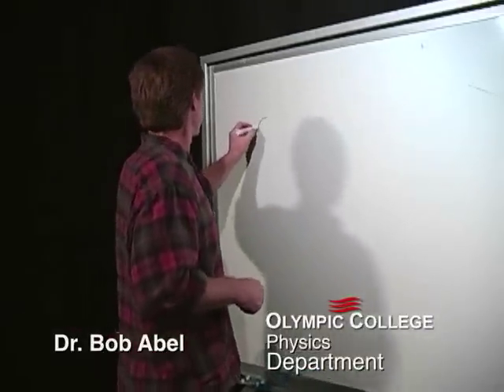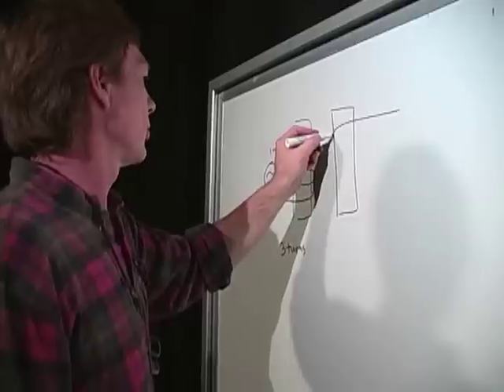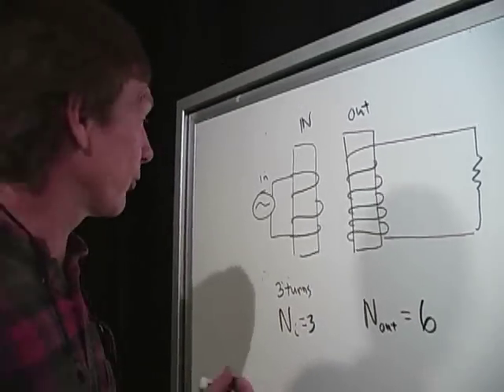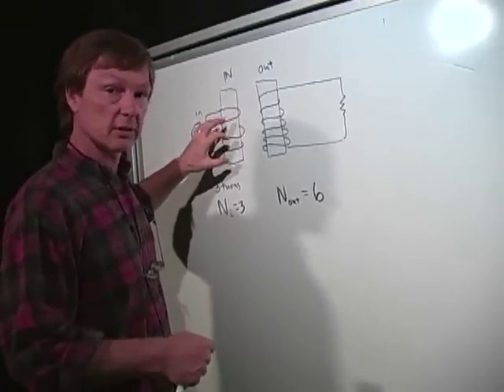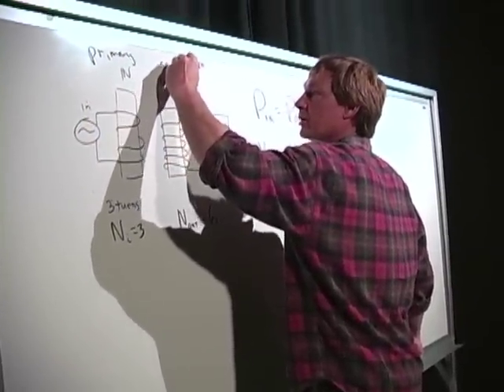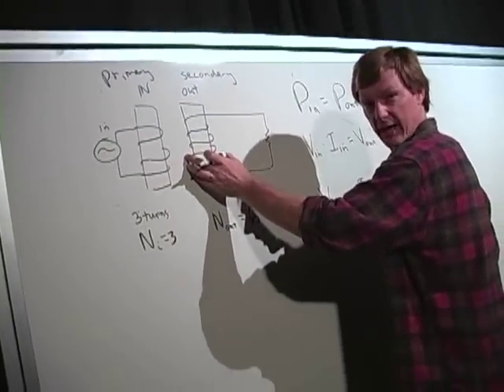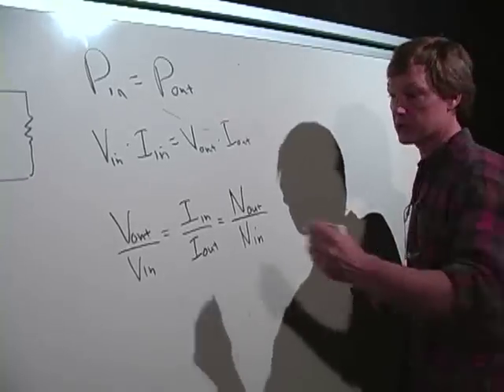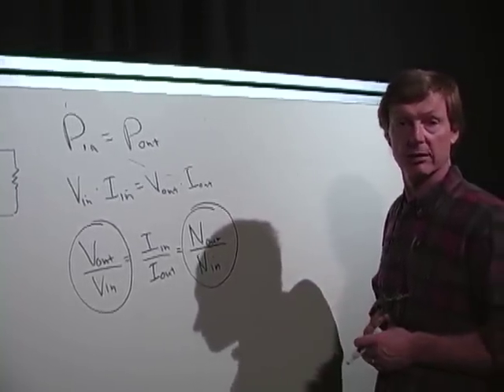Physics III S_ Electrical Transformers-Bob Abel Physics You